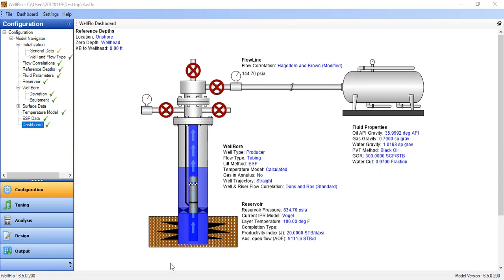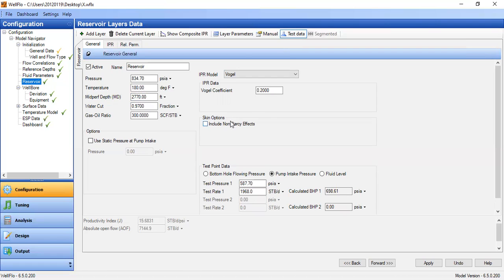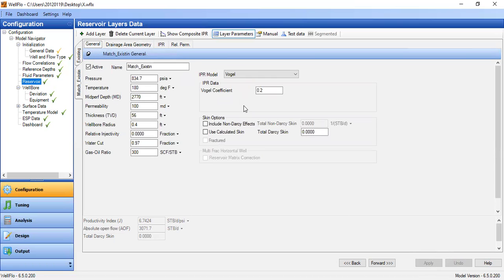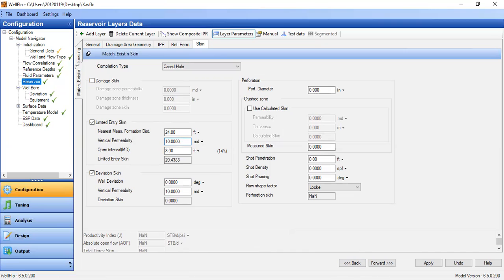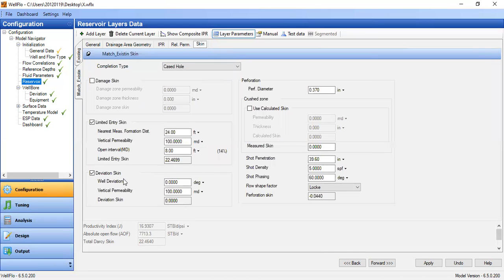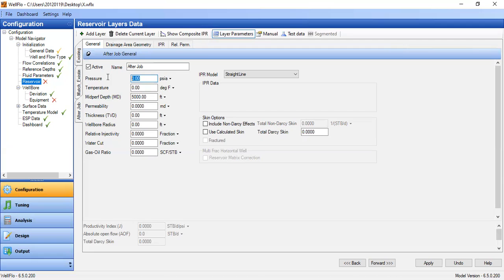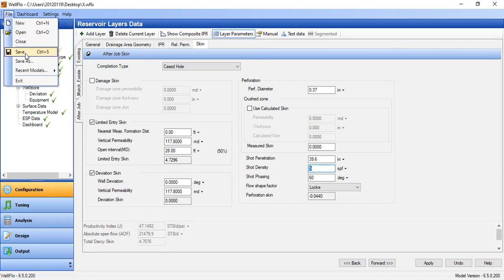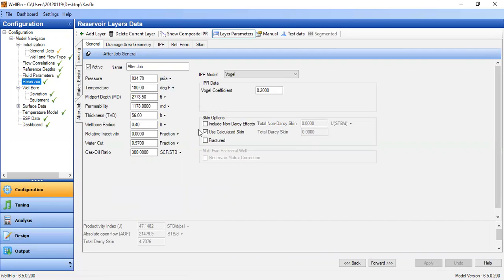WellFlo Tutorial 27: Skin Factor Modelling & Perforation Impact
Skin Factor Modelling & Perforation Impact